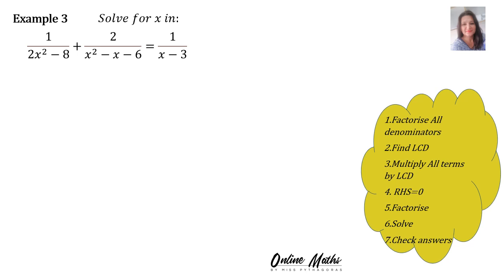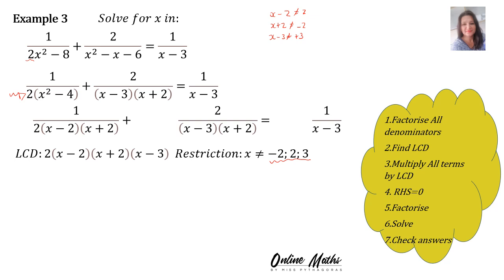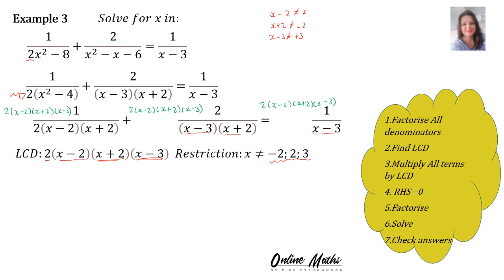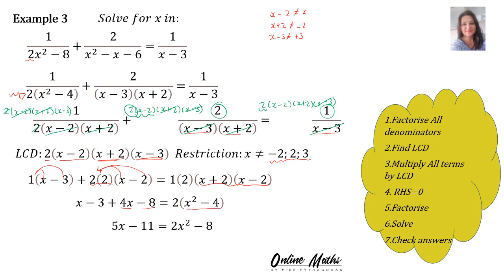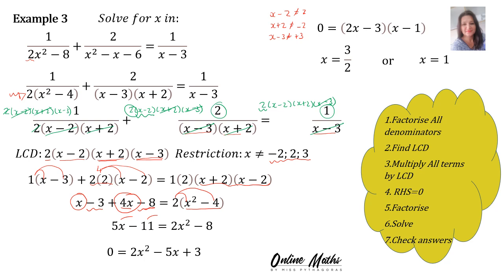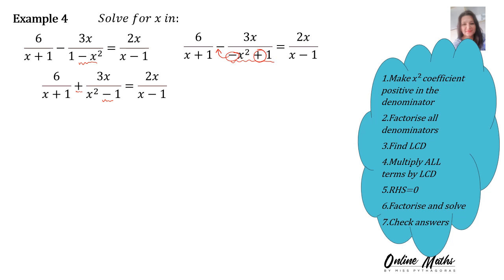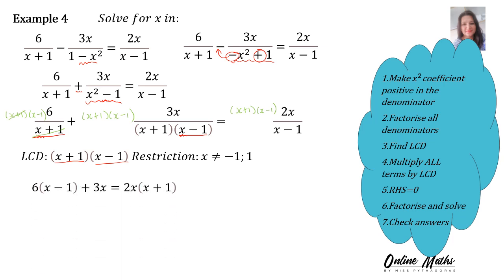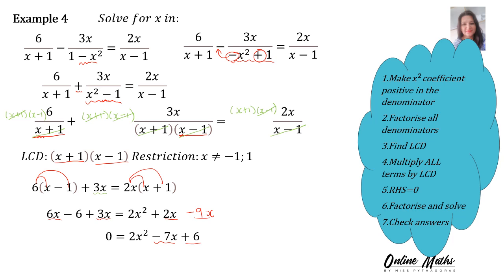Quadratic Equations Grade11: L2 Equations involving Fractions Difficult Examples (Mathematics)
Is solving grade 11 Quadratic Equations and Inequalities a problem?  Look no further!
In this Playlist of 12 videos, I will explain all the important concepts and methods which will help you to conquer solving quadratic equations and inequalities in Mathematics. keep in mind, this is probably one of the most important chapters of the grade 11 and 12 syllabus!

-Surd Equations
-How to use the quadratic formula to find factors.
-Solving quadratic equations using the "k-method".
-How to solve simultaneous equations.
-Quadratic Inequalities.

I discuss everything which will help you to make a success of solving quadratic equations and inequalities in grade 11.
You will also find comprehensive Playlists on my channel, on Functions, Financial Mathematics, Nature of the roots, Probability as well as all the Paper 2 content namely: Trigonometry, Statistics, Analytical and Euclidean Geometry.

Whether you are preparing for an exam or just want to brush up on your Math skills, this is the right source of good quality information for South African Mathematics students.  These videos can also be utilized by grade 12 Maths students who want to do some revision on grade 11 solving quadratic equations in Mathematics Paper 1.

**In this video I explain the following content:**   Quadratic equations involving FRACTIONS - Difficult examples.

Please watch all the videos in the Playlist so you can form a holistic picture of the "solve for x"  chapter in Mathematics.  You are welcome to leave a comment or better yet, tell ALL your friends about Online Maths by Miss Pythagoras!